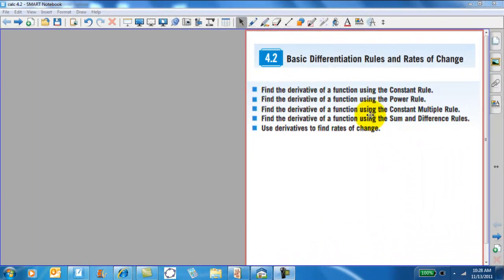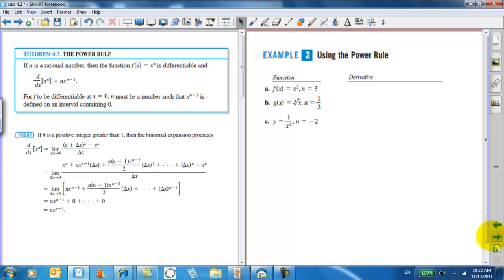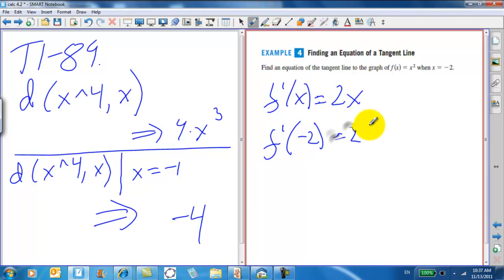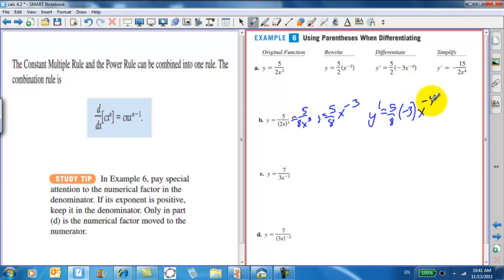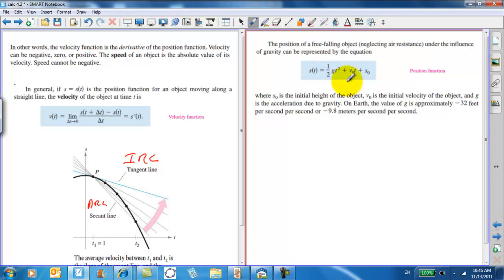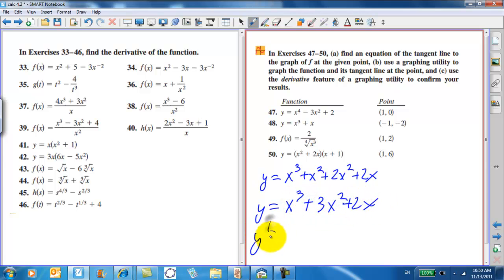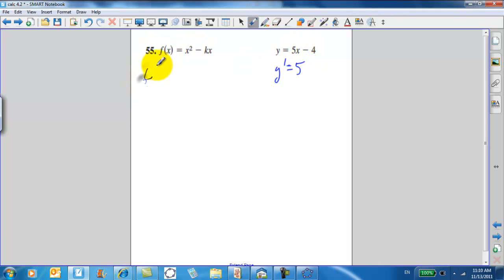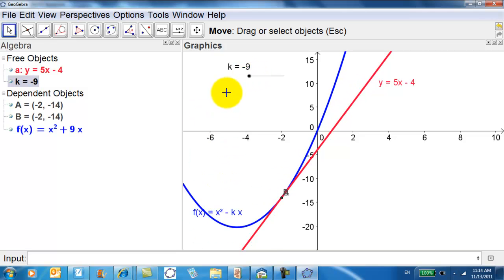Calculus 4.2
Basic Differentiation Rules & Rates of Change